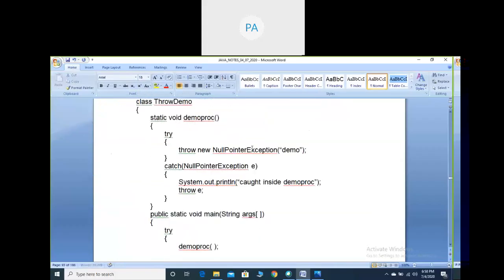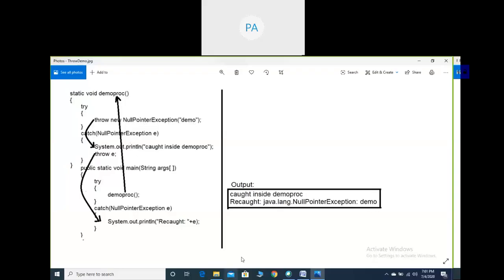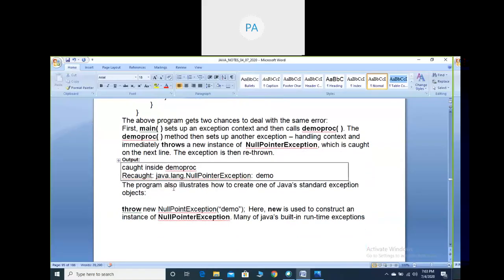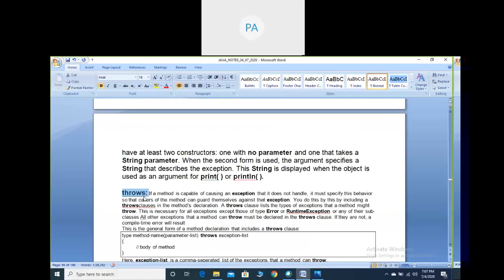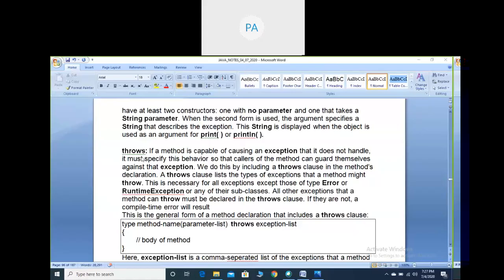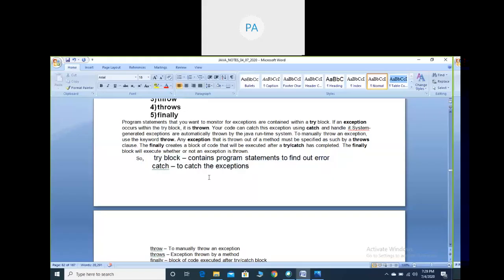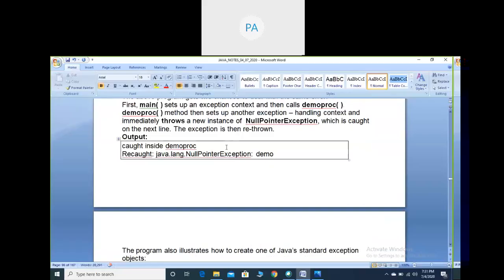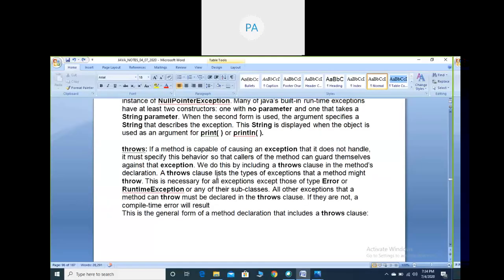Exception Handling in Java Day-7 Part-1